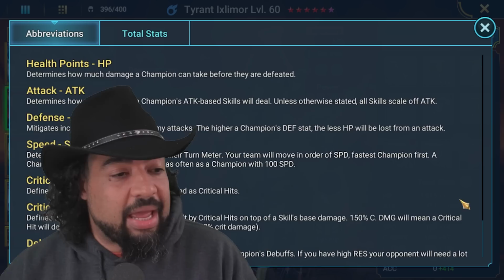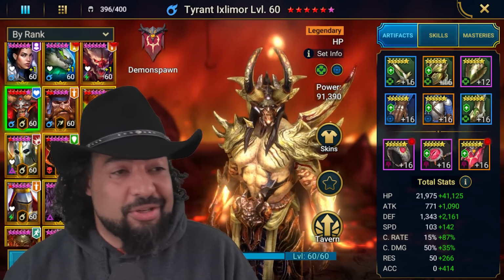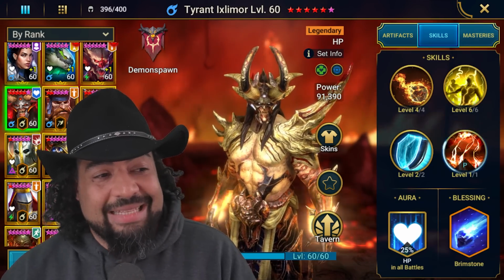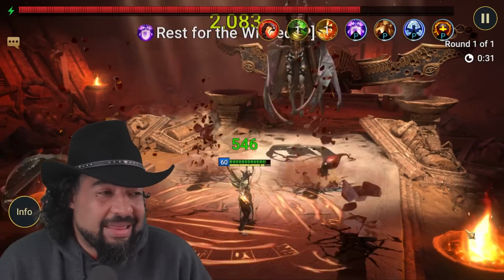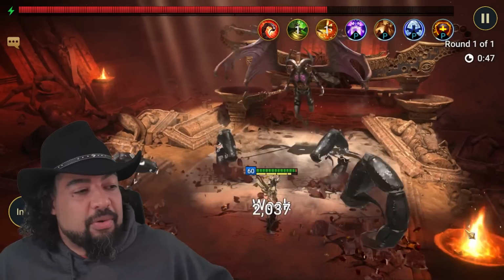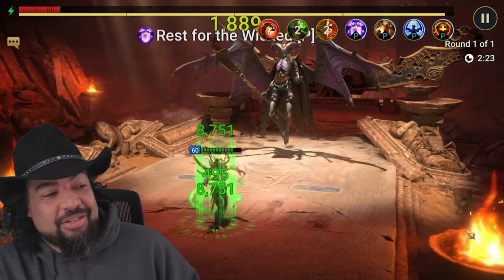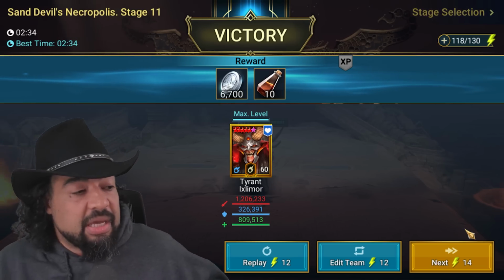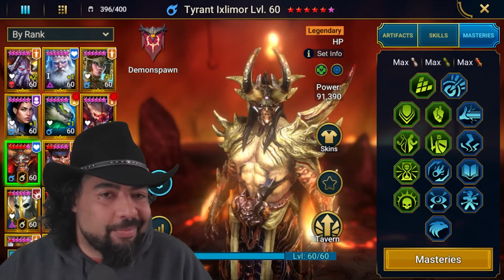Soloing Sand Devil is Easy! | Raid Shadow Legends | Test Server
Climbing the Sand Devil Necropolis with a solo farm champ is very doable on this dungeon.  Unlike others, poison isn't as effective, so bring in an HP Burn champ with Regen and you should be in good shape!

🤠To catch the latest Highlights from my stream check out my Facebook